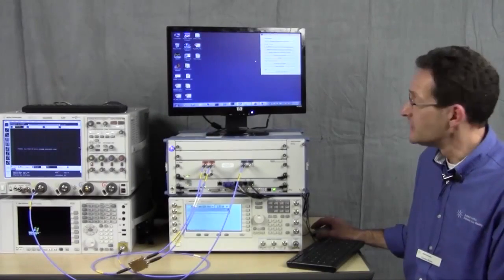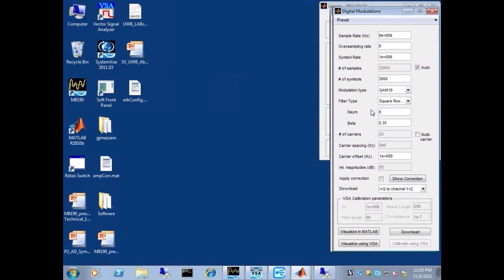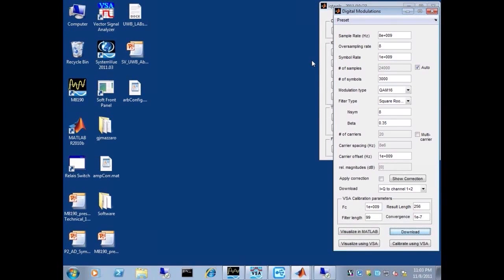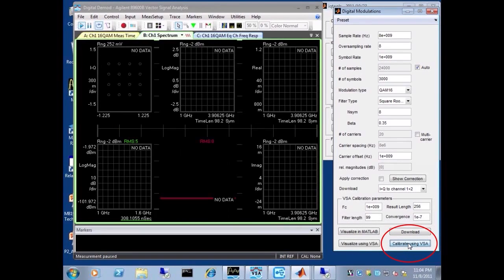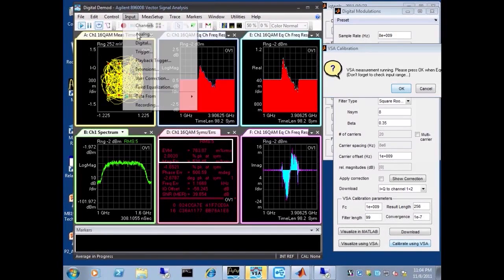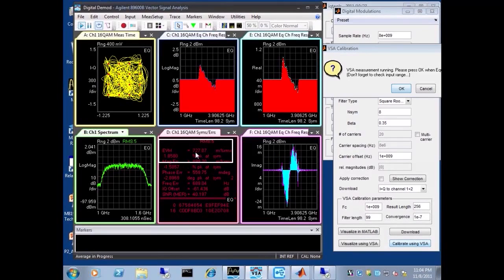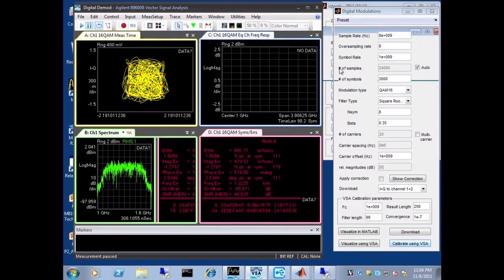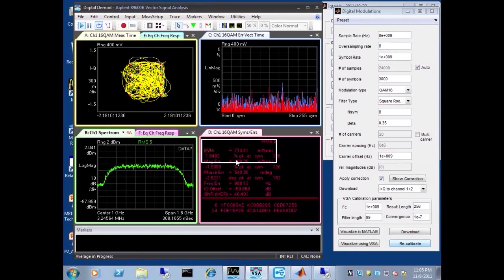New AXIe M8190A EVM Measurement Demo Video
The Agilent M8190A generates high quality signals with a SFDR up to 80 dBc. This excellent SFDR ensures that tones stand out from distortion, even with hundreds of tones.